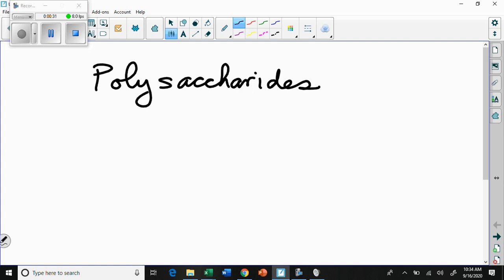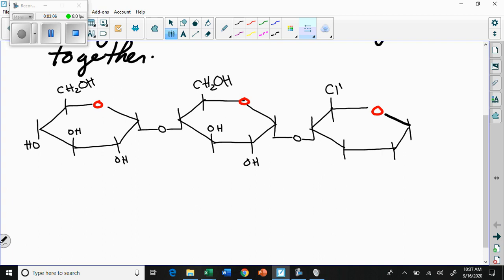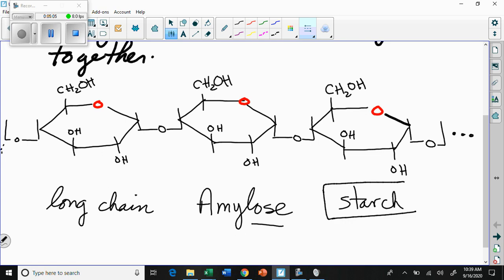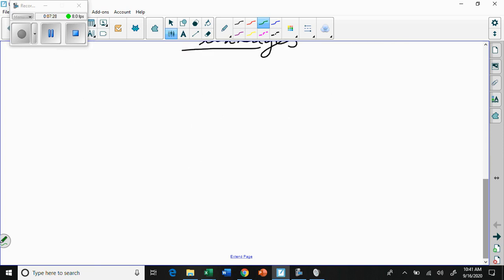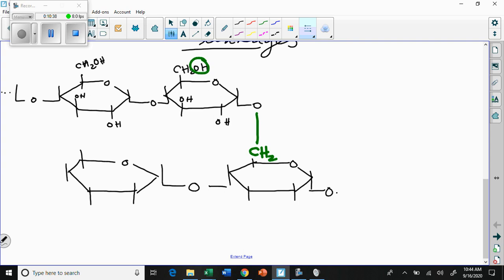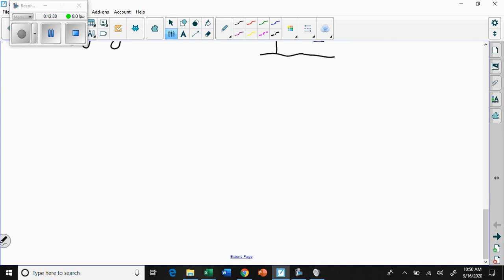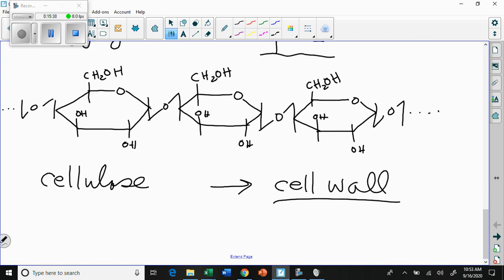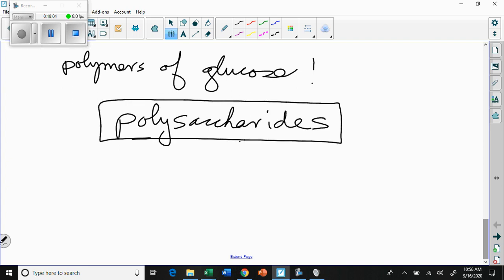Polysaccharides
At 12:50, I begin to talk about cellulose.  I drew the linkage upside down by mistake!  The hydroxyl groups between the beta glucose molecules are up and down respectively so the linkage should go top left down to bottom right.  This link shows the correct structure.